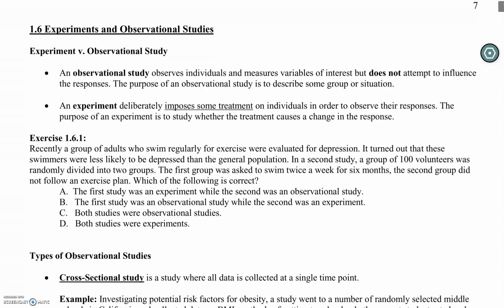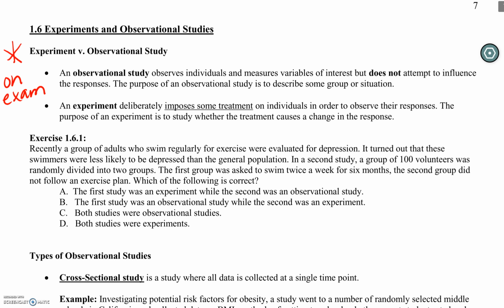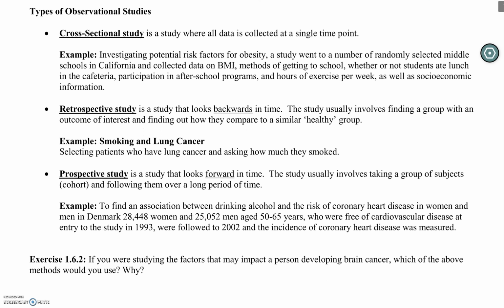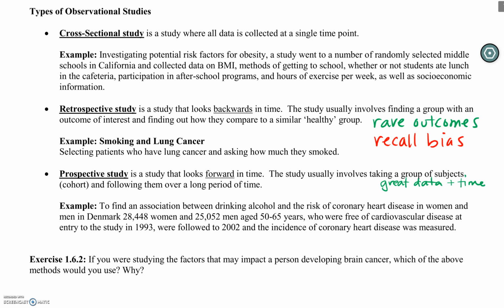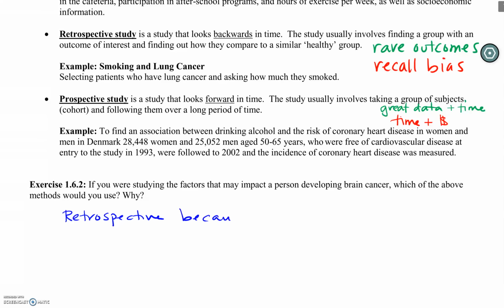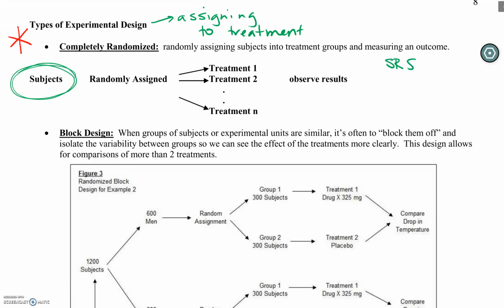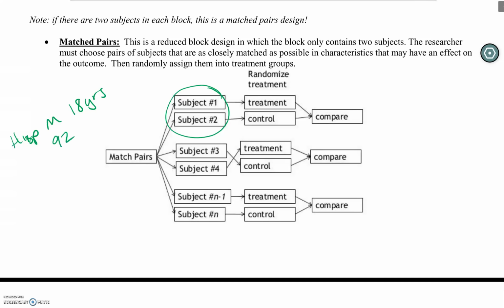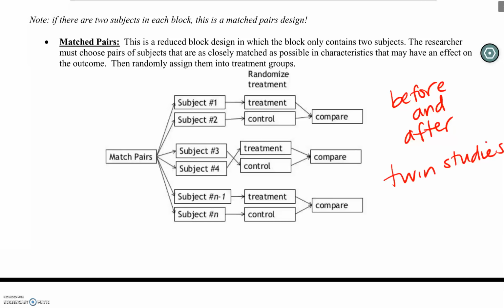Math 119 Video Lecture - 1.6 Observational Studies & Experiments